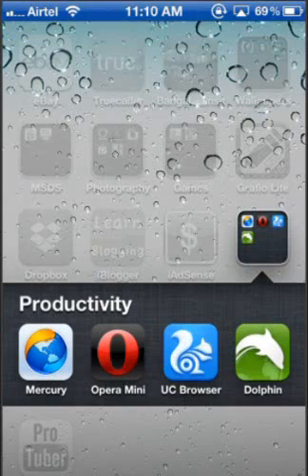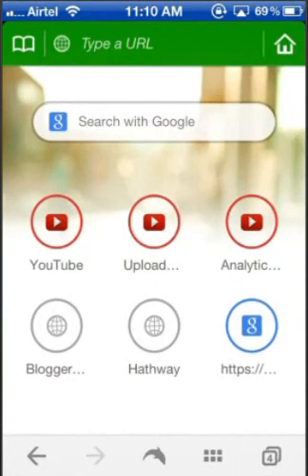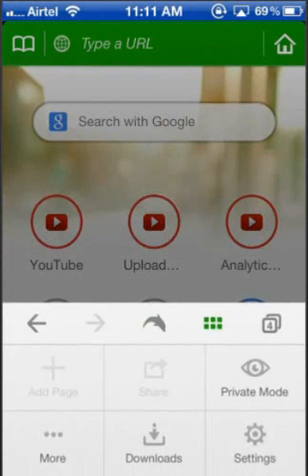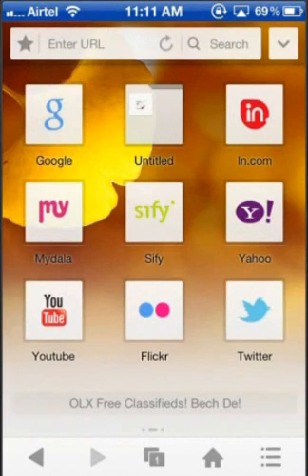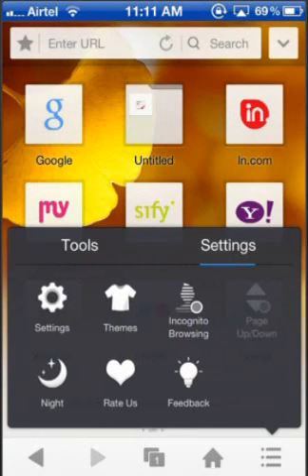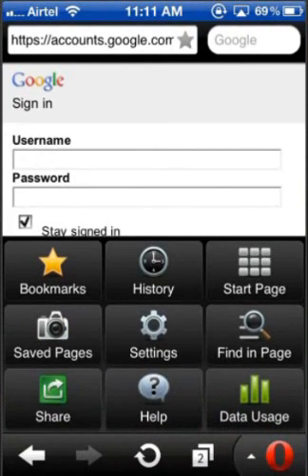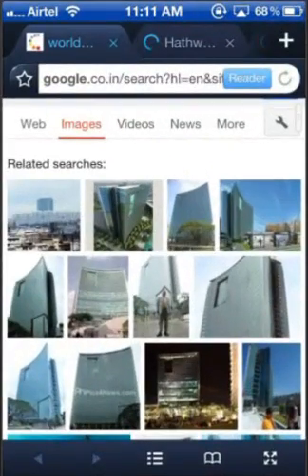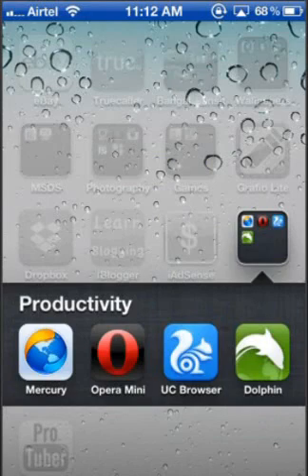Browsers Which Saves Time on your Smartphone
This article recommends the best 4 web browsers that can be used as an alternative to the Safari browser.